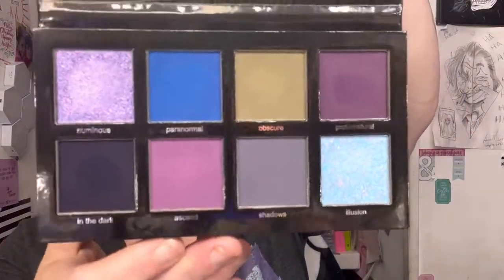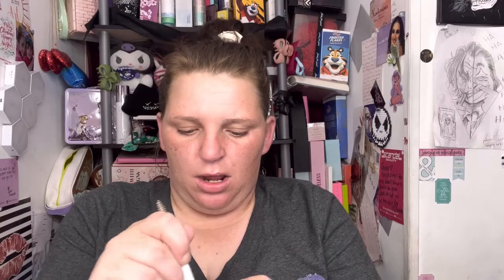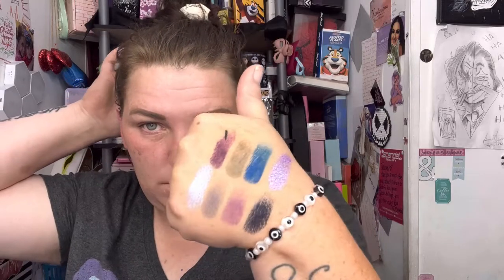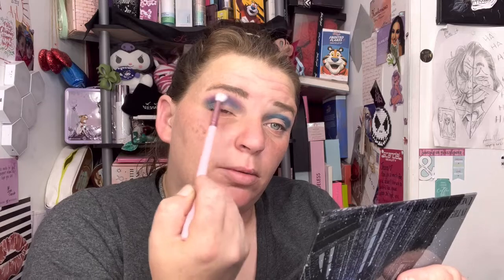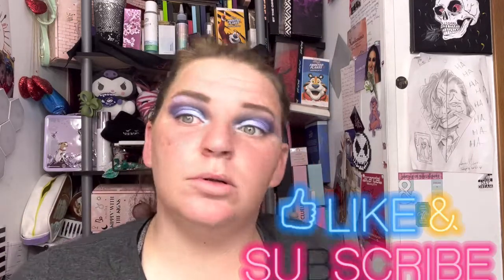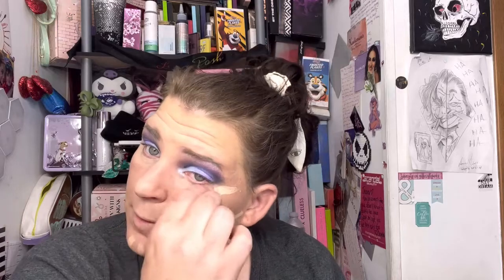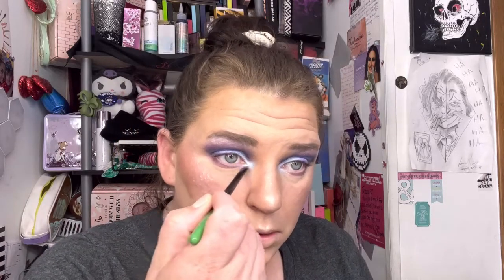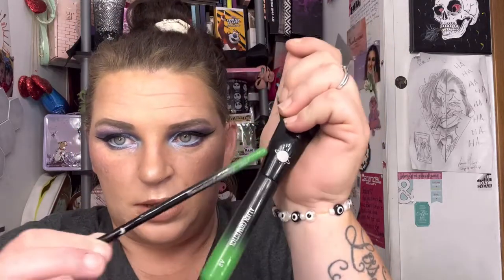NEW MAKEUP 2 TRY@UnearthlyCosmetics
Welcome to my little beauty corner! Hope you stay around for all the fun ! Makeup lovers content to come your way !

💄❤️we do unboxing Makeuplooks makeuptransformation I love to support
❤️ nomadcosmetic code (JESSICA10)
❤️‍🔥 winklerrybeauty code (JESSICA20)
💖 CURSTKOSMETICS CODE (JV011018)
💝 aloracosmetic code (JESSICA10)
💖 Adeluxecoslashes Code (JESSICA)
💞 LYSBEAUTY Code (LYSJVARGAS)
💓leleposhcosmetics code (JESSICA10)

All links to products used today video is down below MAkesure if I DNT have a discount code find one remember most do have some codes save your coin when you can !

Coco cosmetic by Chloe
Coco Cosmetics by Chloe - Premium UK Brand
Basma foundation
BASMA Beauty
IMETHOD BEAUTY